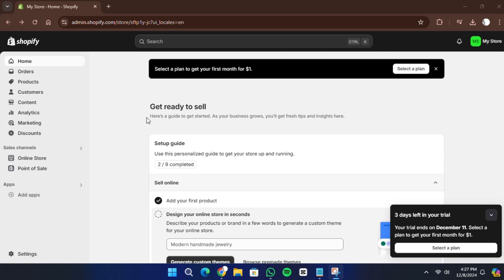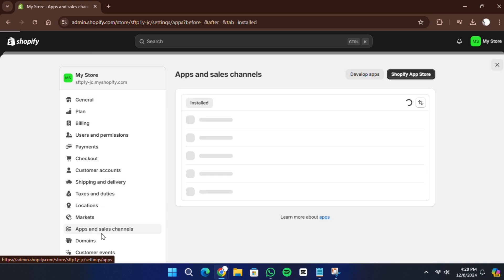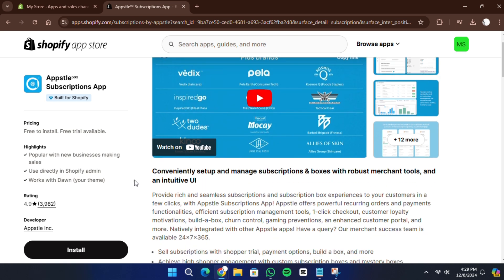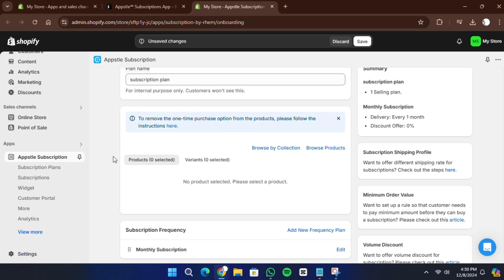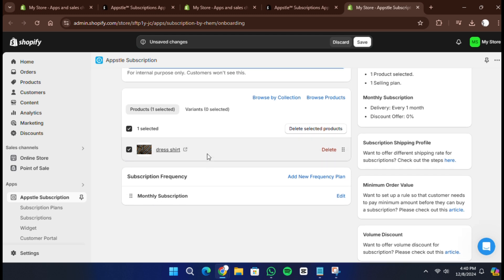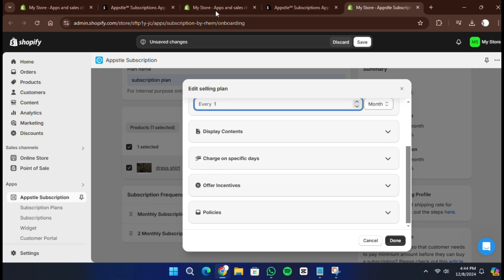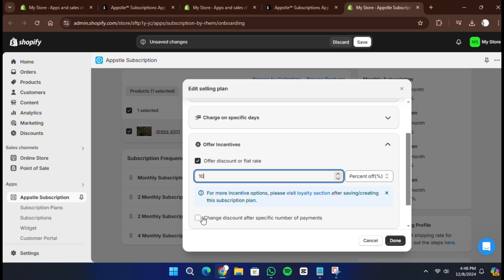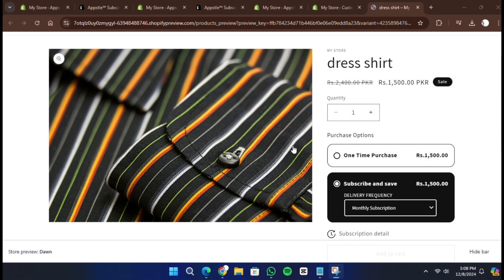How to Add Monthly Subscription to Shopify Store (2026) | Shopify Tutorial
NordVPN.

Learn how to set up a monthly subscription on your Shopify store with this step-by-step tutorial. Discover the best apps and tools to create subscription plans, manage recurring payments, and offer a seamless experience to your customers. Perfect for growing your business with subscription-based products or services!